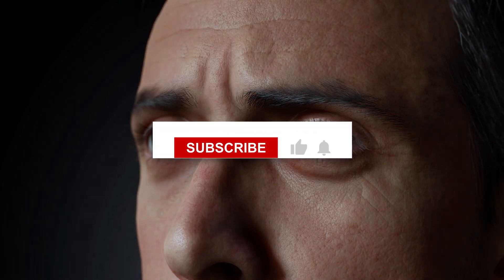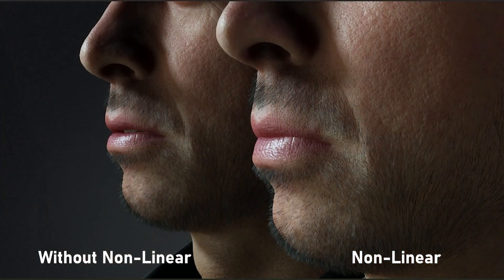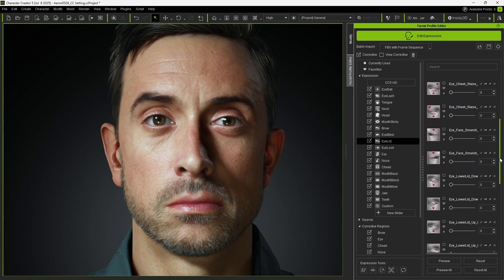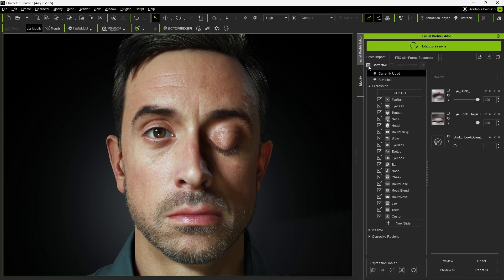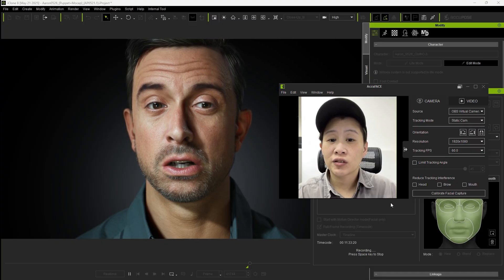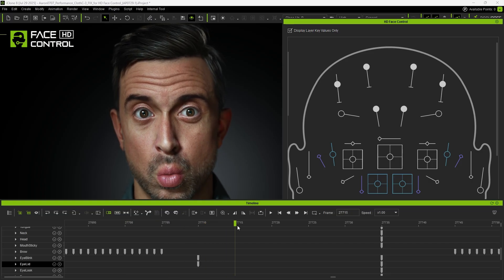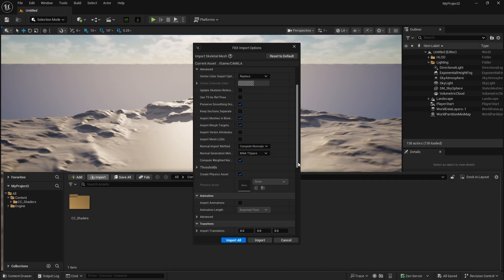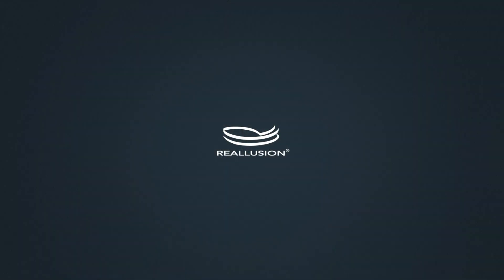Introduce HD Facial Animation | Character Creator 5 Tutorial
The brand new HD facial profile for Character Creator 5 features additional expression and corrective morph sliders. These additions have significantly improved expression animations, delivering greater accuracy and naturalness for easily achieving film quality results.

00:18 Intro to HD Facial Profile
02:04 HD Profile & Corrective Morph
04:14 Mocap & Motion Editing
06:18 Facial Animation Export